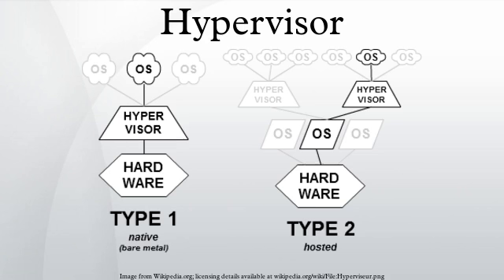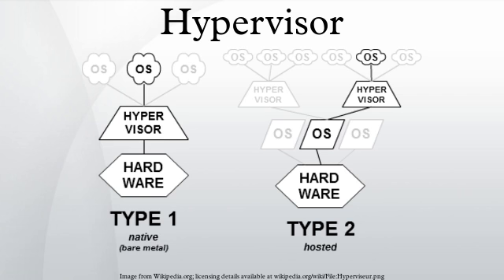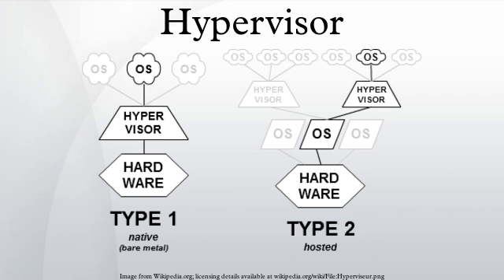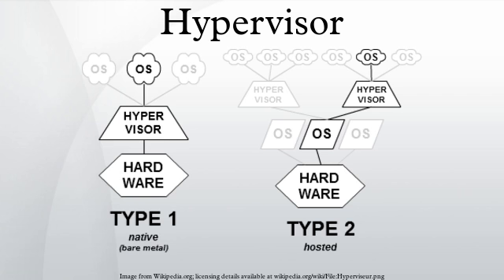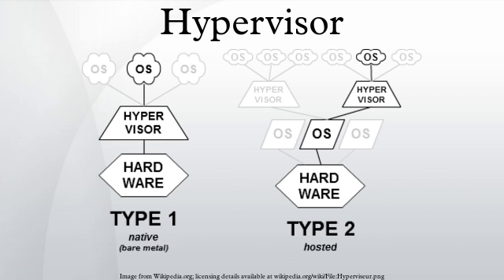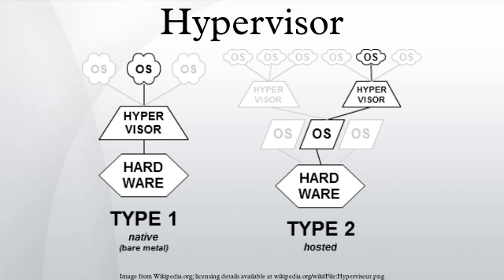Hypervisor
A hypervisor or virtual machine monitor (VMM) is a piece of computer software, firmware or hardware that creates and runs virtual machines.
A computer on which a hypervisor is running one or more virtual machines is defined as a host machine. Each virtual machine is called a guest machine. The hypervisor presents the guest operating systems with a virtual operating platform and manages the execution of the guest operating systems. Multiple instances of a variety of operating systems may share the virtualized hardware resources.